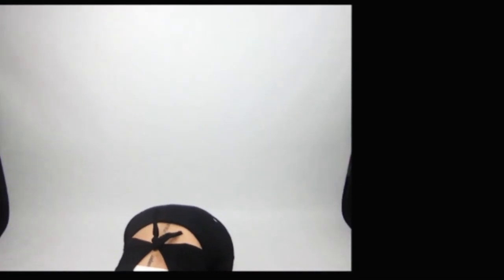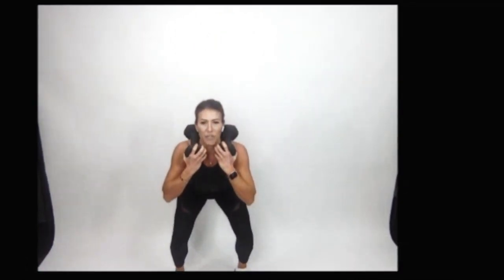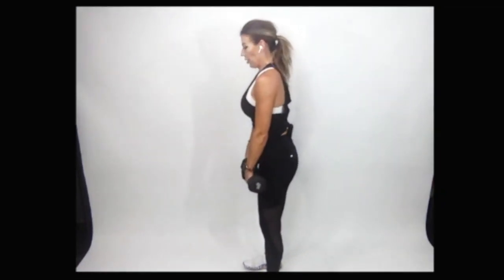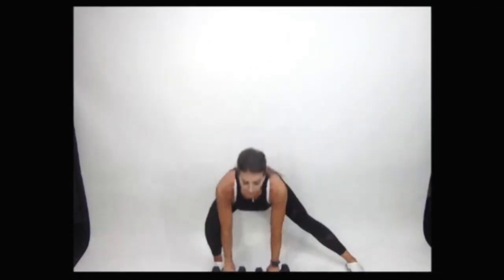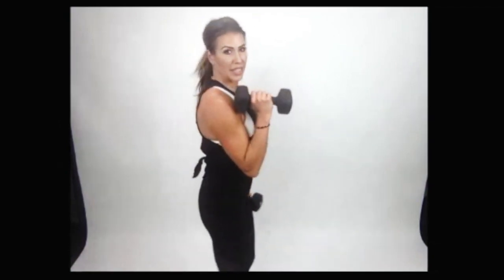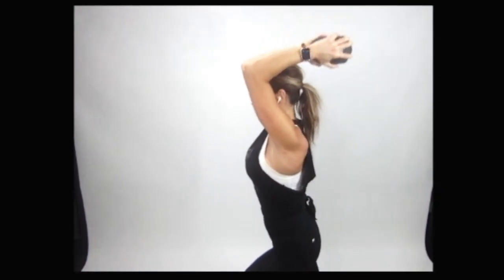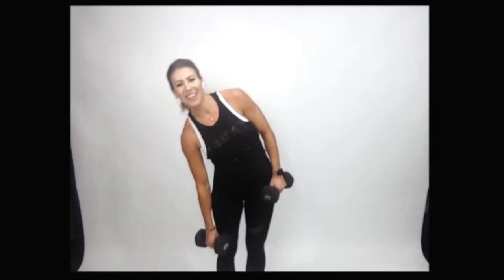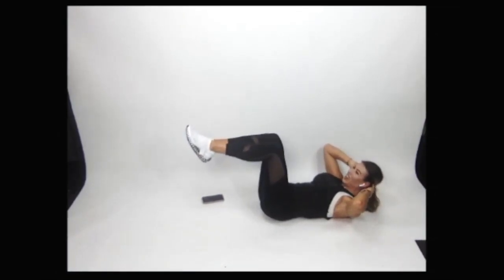30 min Full Body Strength Workout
Shred your full body with me in this 30 min workout.